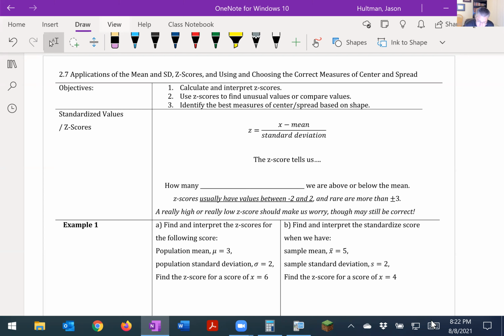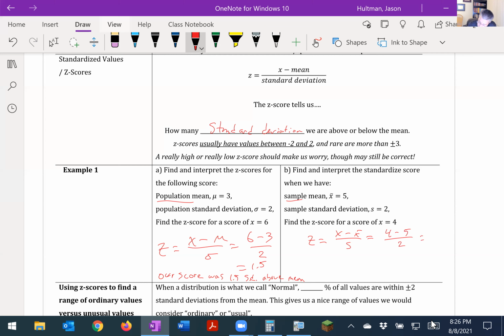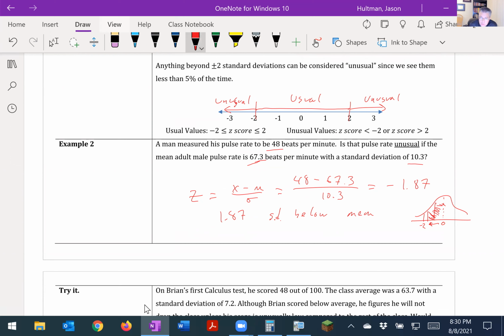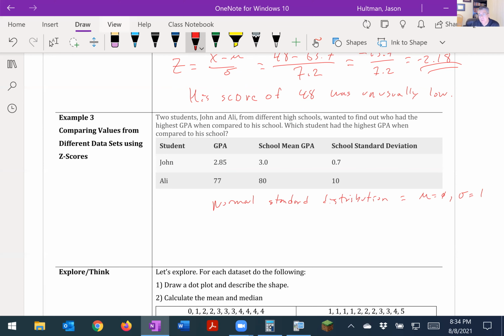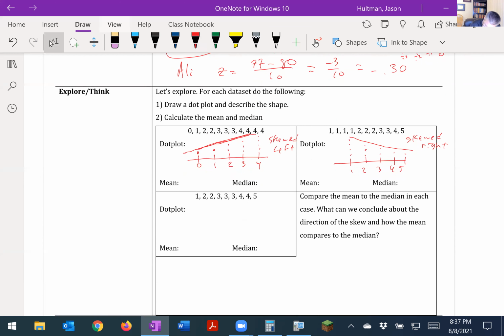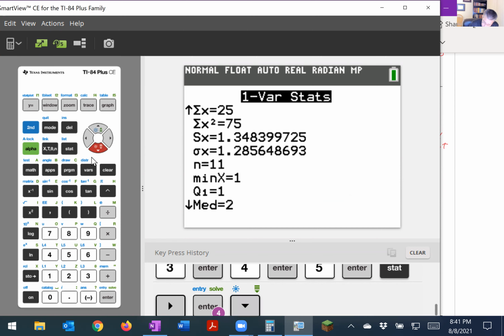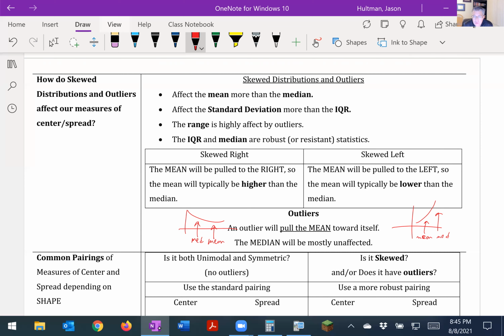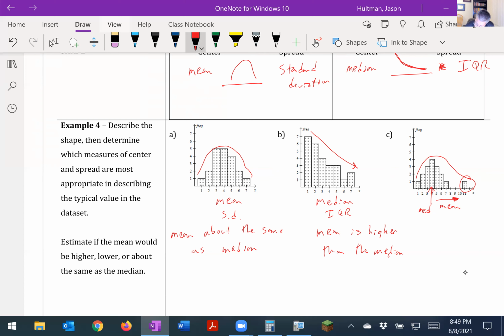3.3 - Applications of Mean and Standard Deviation